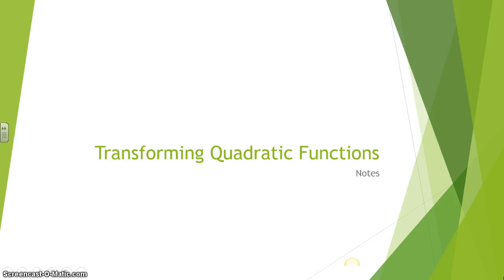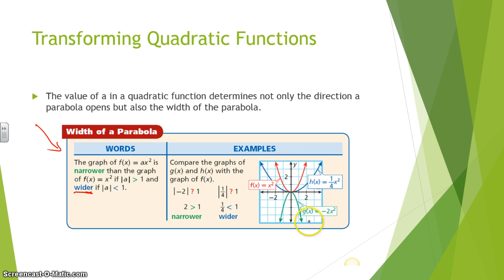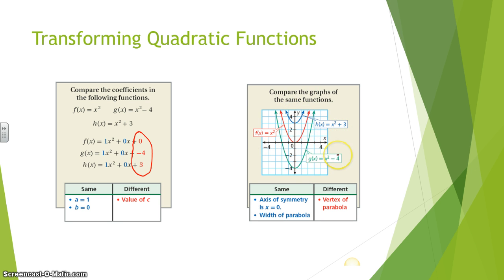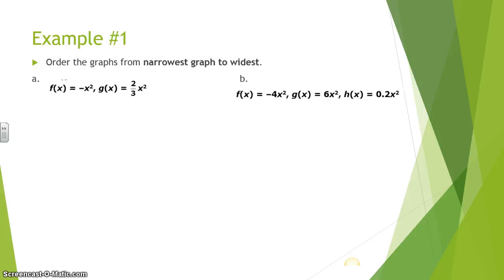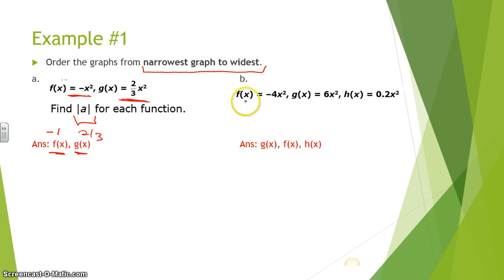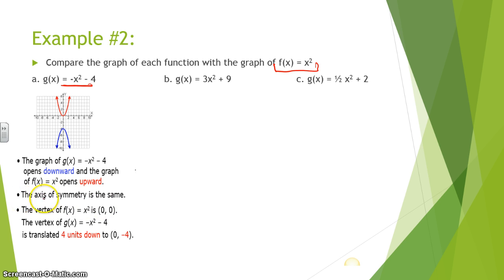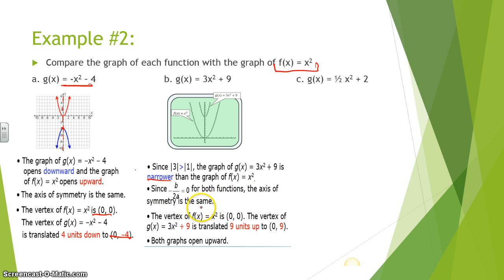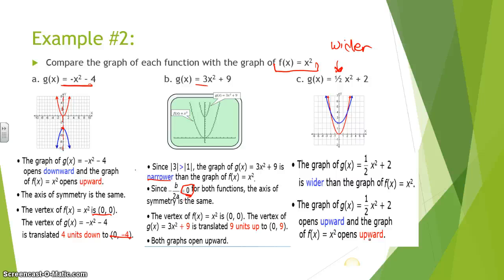Transforming Quadratic Functions